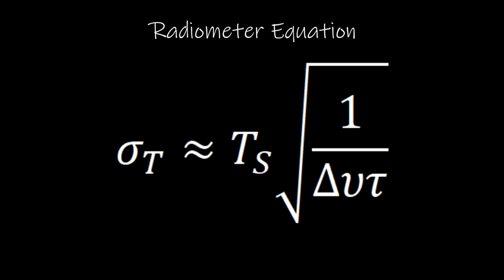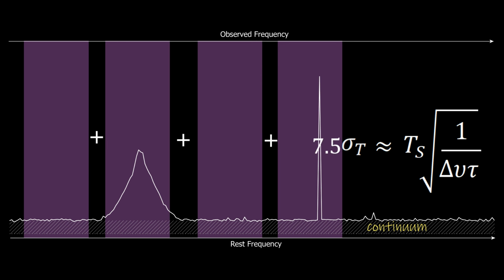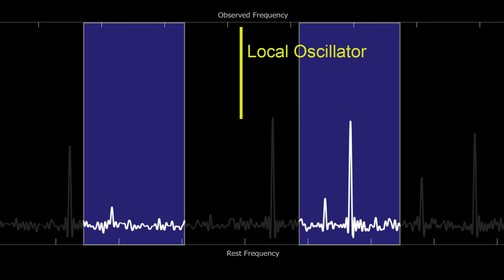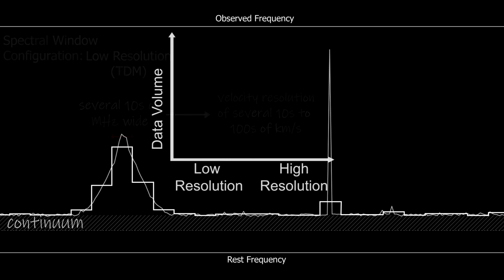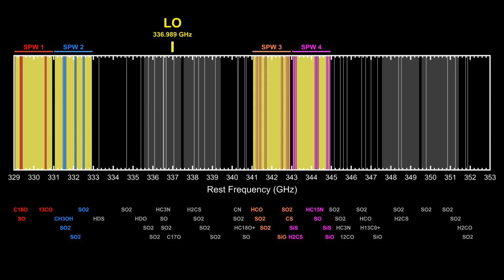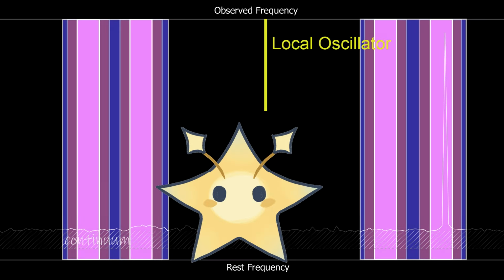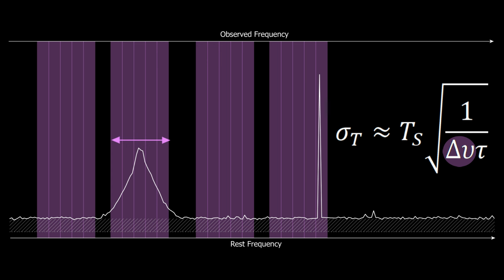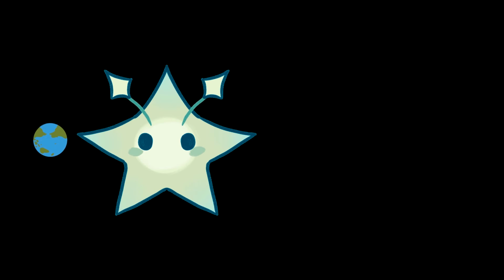Sidebands, Basebands and Spectral Windows: Practical Examples for Continuum Observing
In this video we continue our look at sidebands, basebands and spectral windows, with practical examples of how to set up observations where continuum imaging is the primary science driver of your proposal.